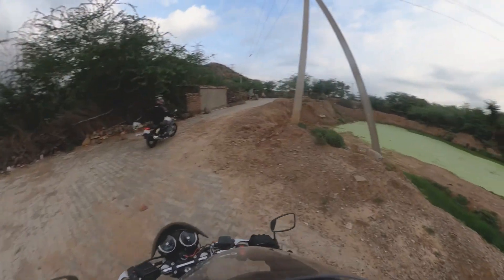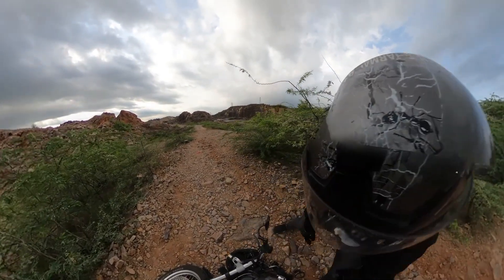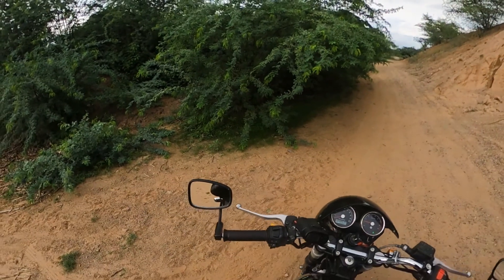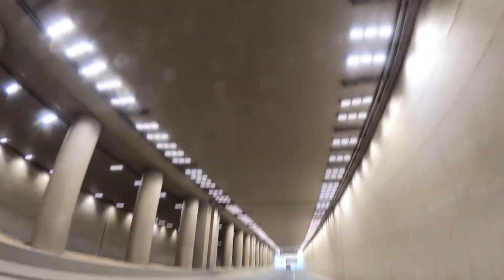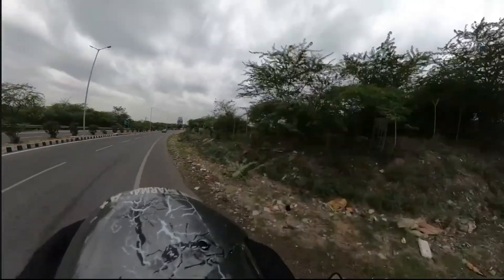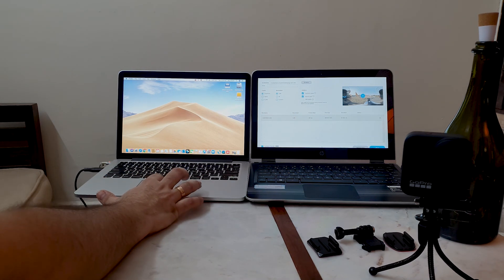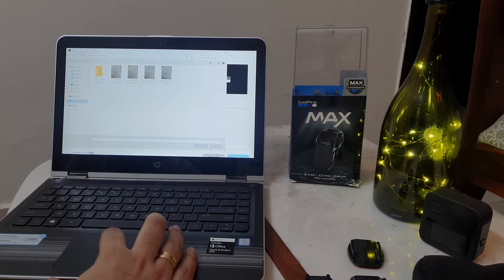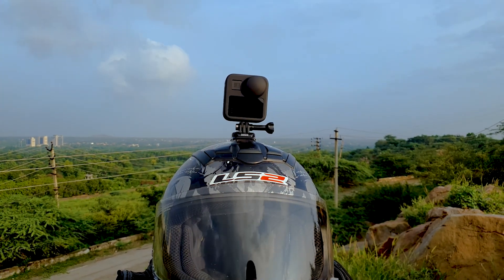ACTION Camera for Motorcyclists | MOTORCYCLIST'S REVIEW OF GOPRO MAX 2020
the review was made a bit earlier... gopro updated the interface for windows and now it's exactly the same as Apple..
thanks go pro... you guys really here us

Here is the quick review on how cool this camera..

A SPECIAL THANKS FOR
NEW LOGO DESIGNED BY "FORK13"